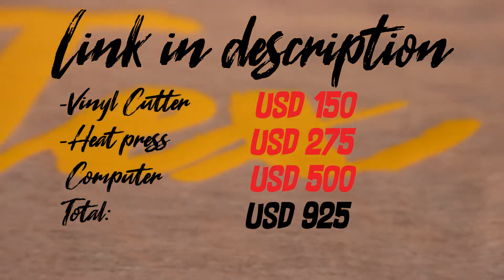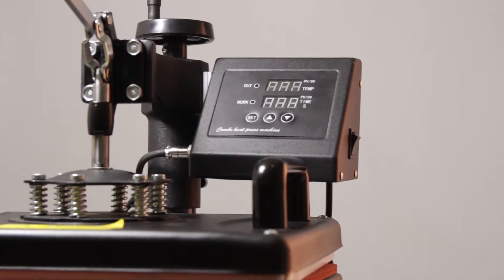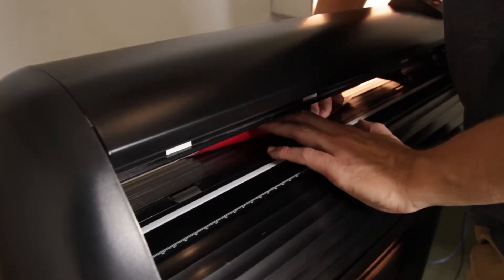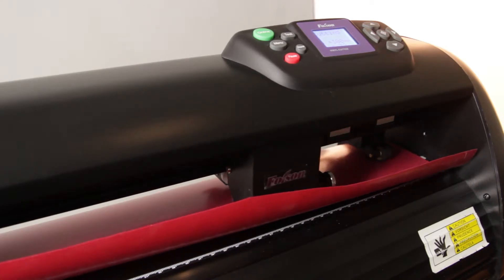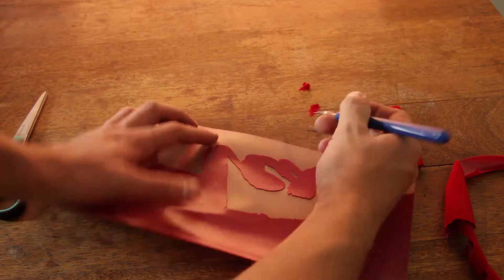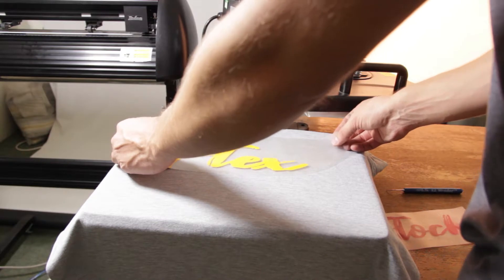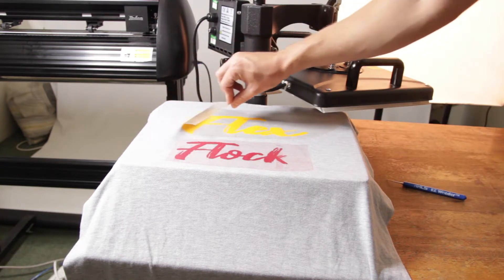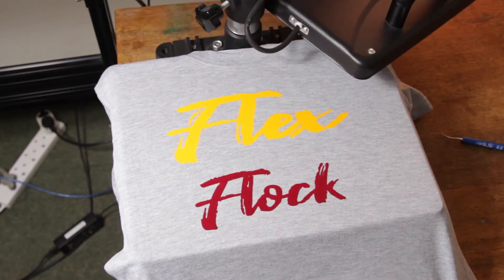T Shirt Printing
Links:

Heat press

Vinyl Cutter: 1.